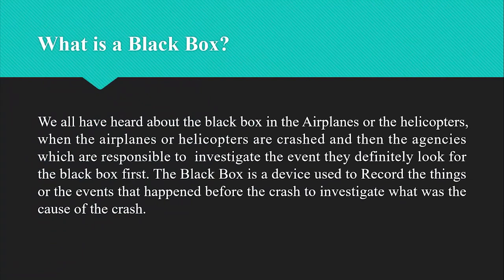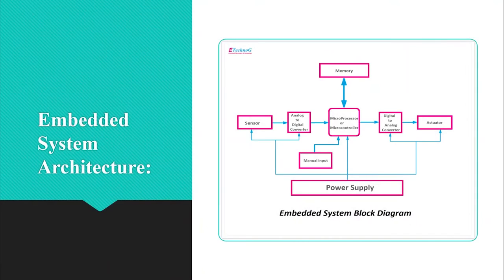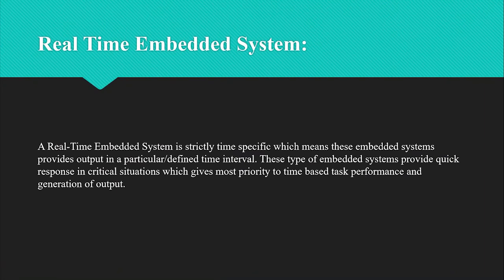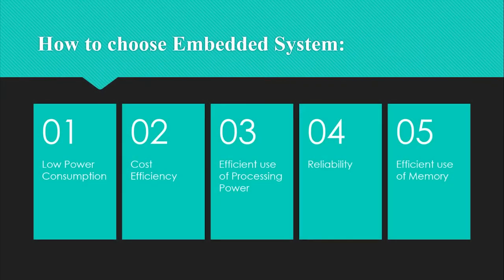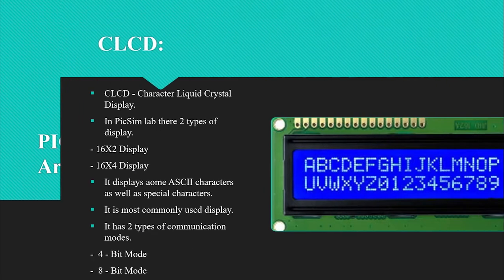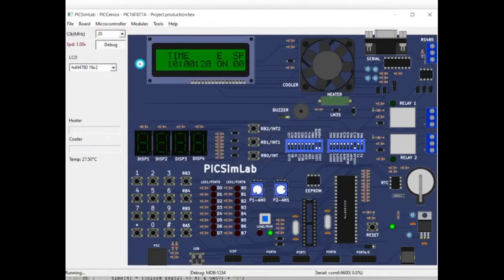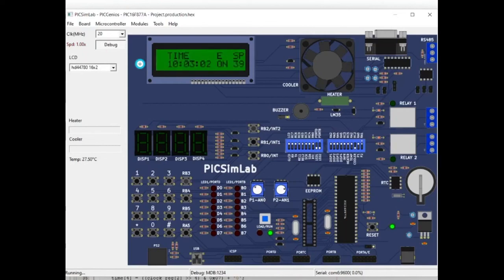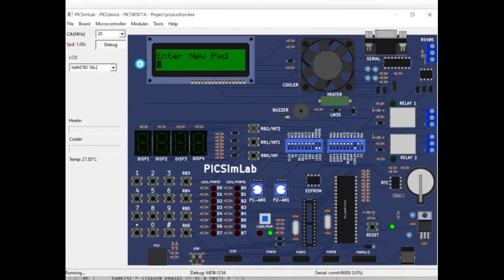Car Black Box Presentation | EMERTXE INTERNSHIP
This is the project presentation video that I have learned and implemented during the internship at EMERTXE.
This internship was very helpful for me to understand many things.